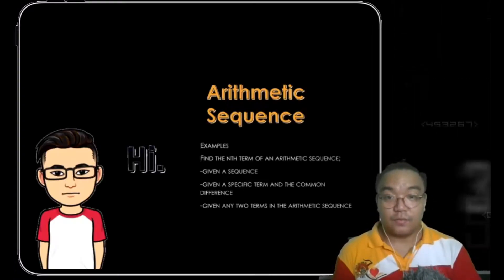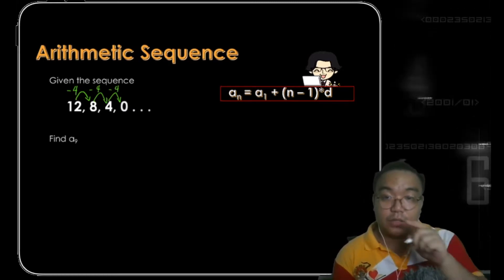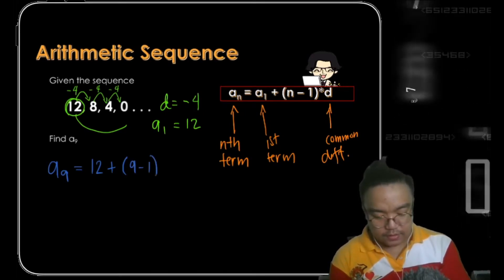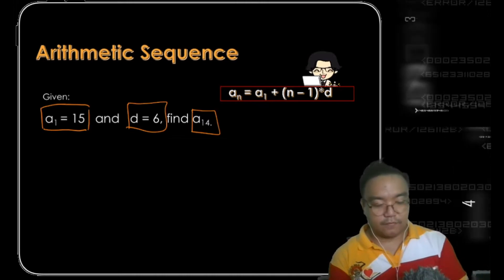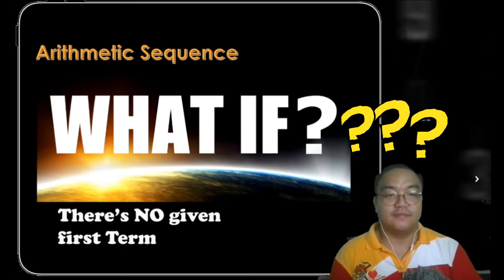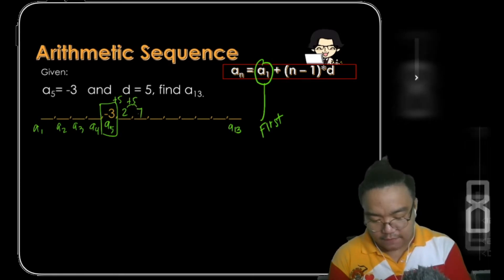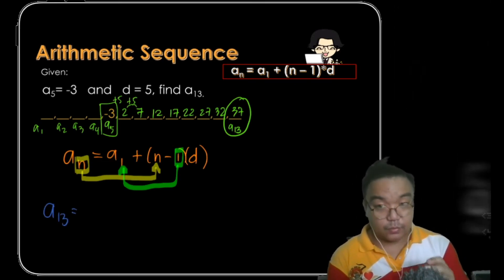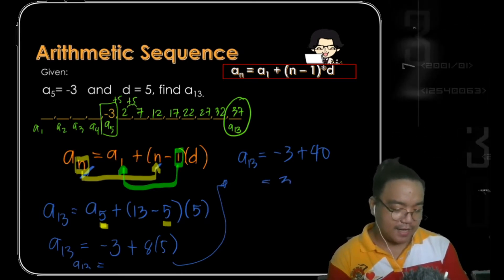Arithmetic Sequence - More Examples on How to find the nth term of an Arithmetic Sequence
Arithmetic Sequences: More examples on how to apply the formula of the Arithmetic Sequence

In this video, i gave 3 examples on how to apply and use the formula for arithmetic sequence.

Finding the nth term of an arithmetic sequence:
1. given a sequence
2. given  a specific term and the common difference
3. given any two terms in the arithmetic sequence

want some bloopers? watch till the end hehe ^__^

Hope you learn even a little from this video.